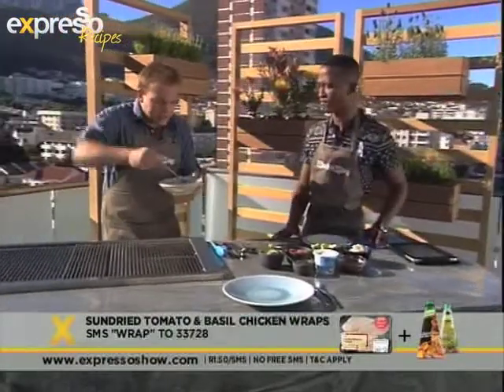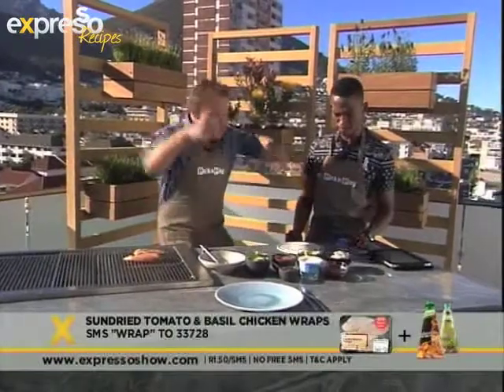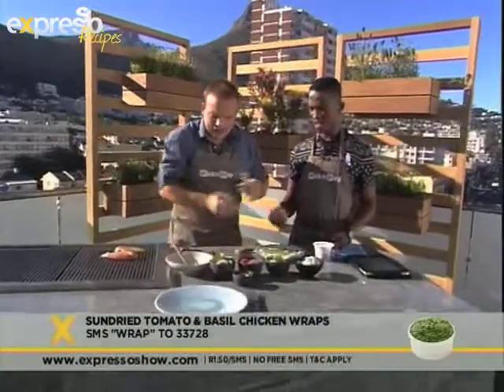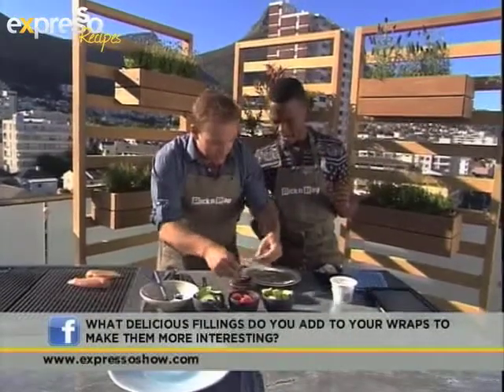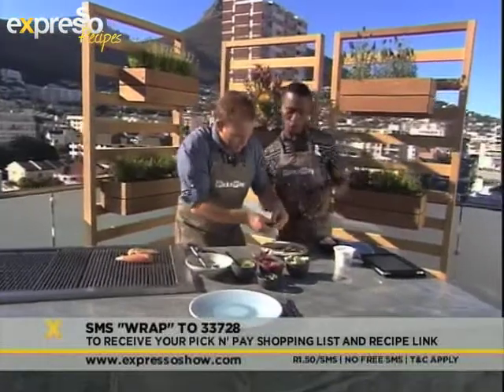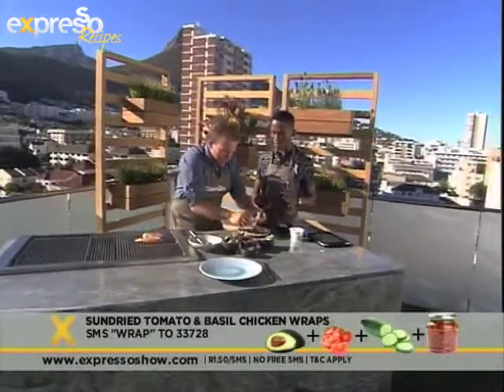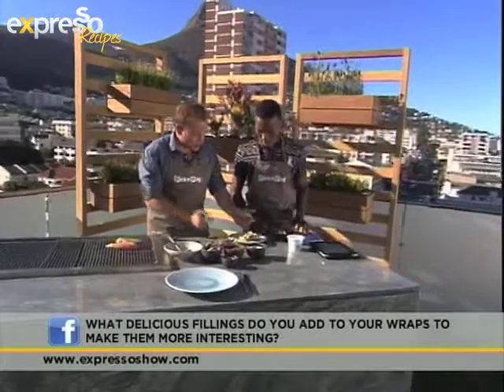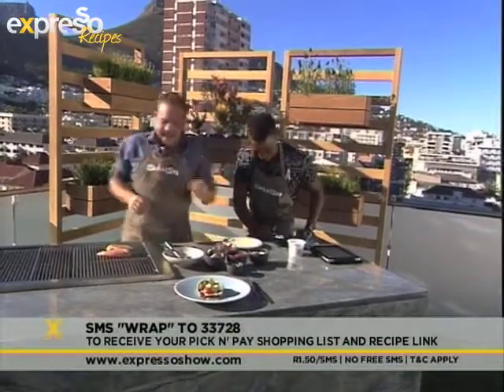Pick n Pay : Sundried Tomato & Basil Chicken Wraps (27.11.2012)